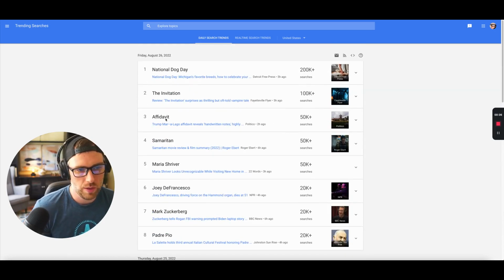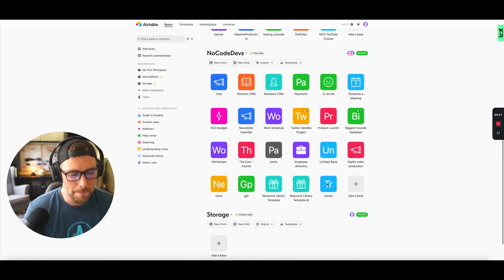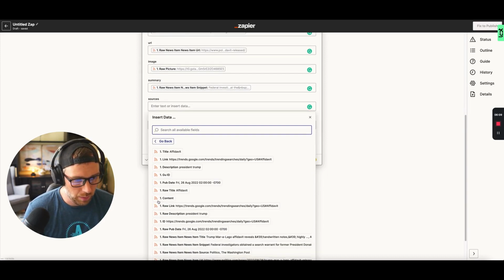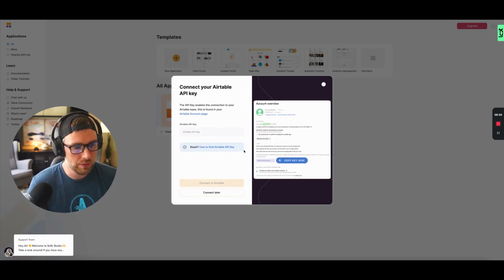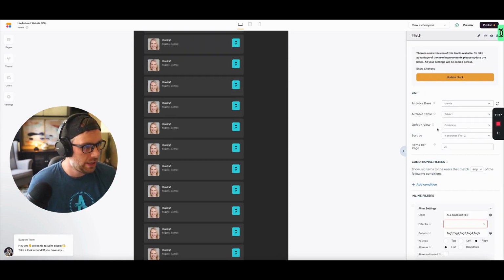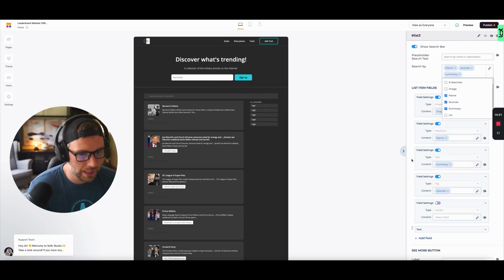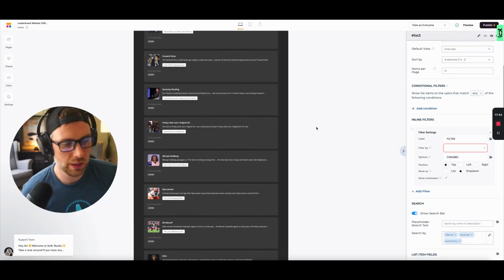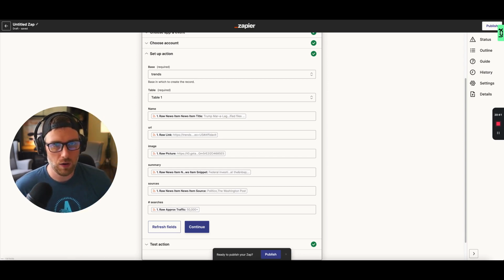Build a Google Trends clone with Softr, Airtable, and Zapier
In this video, we build a Google Trends clone using only no-code tools. Use this tutorial to build out a trends website on any topic of your choice, complete with search, filtering, and upvotes! @AirtableApp @Zapier